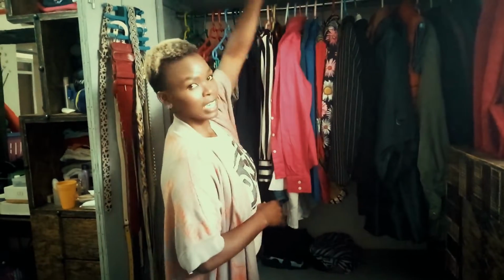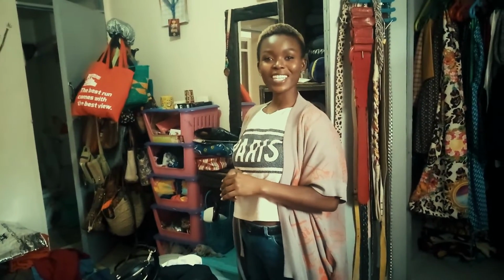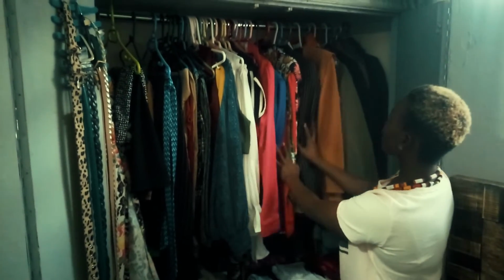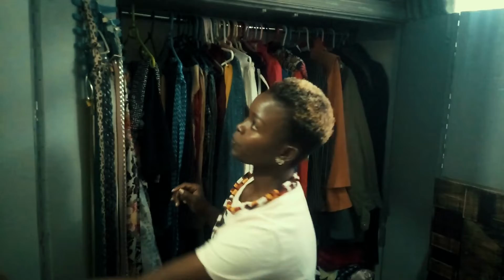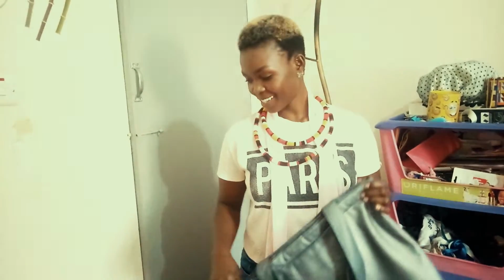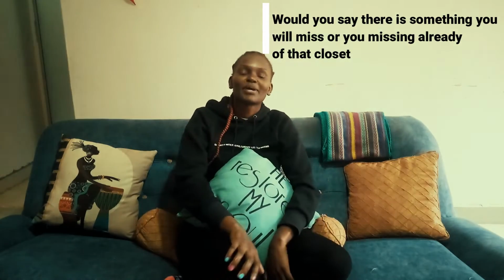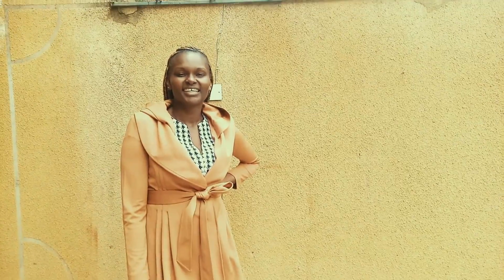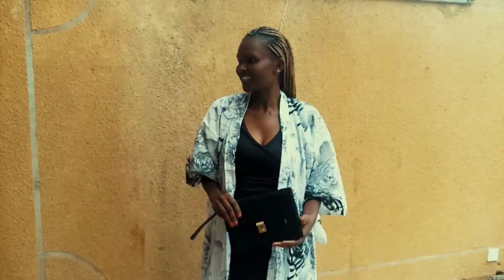CLOSET DECLUTTERING CLEARED MY MIND | PART 2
This is part 2 day two of decluttering, editing and organizing my client's closet. It took us a whole two days to get everything cleaned out and organized, and she share with us how her experience with the whole process.
We looked at her entire closet from clothes, shoes, handbags and accessories.

Enjoy the video and share it out.

You wanna be friends?
Social Media.